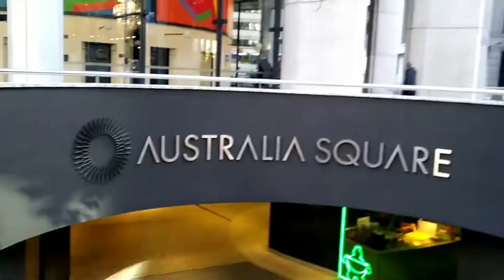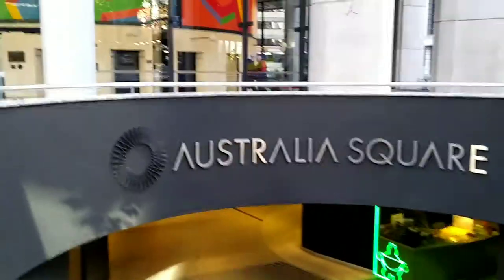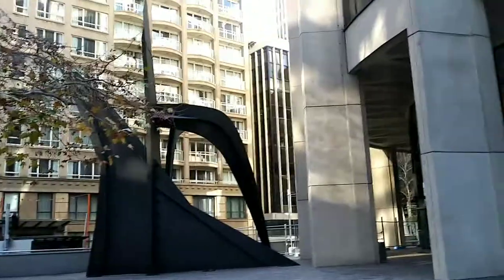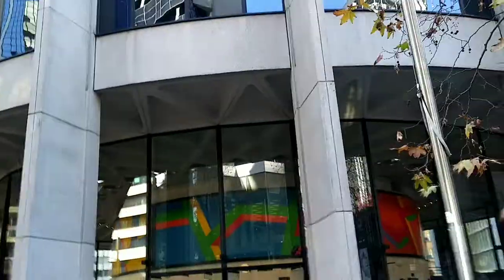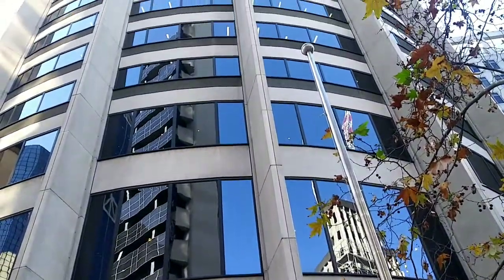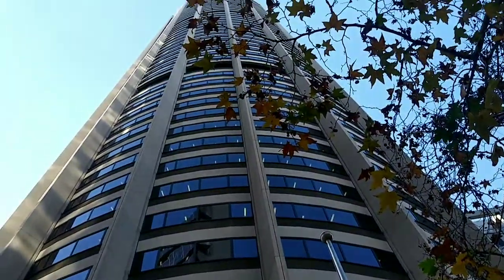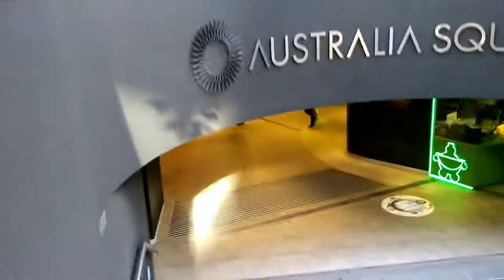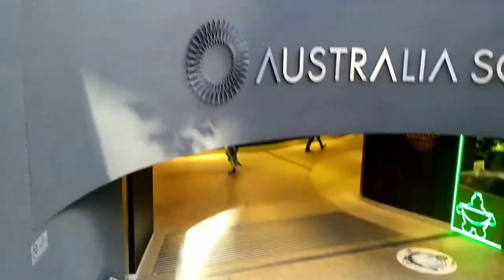Australia Square Sydney | VLog | Adventure Experience